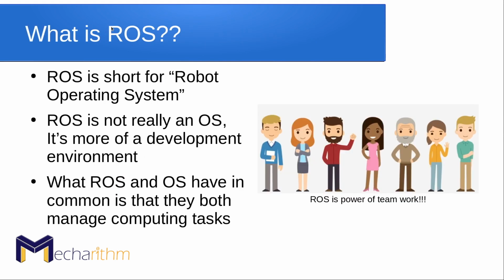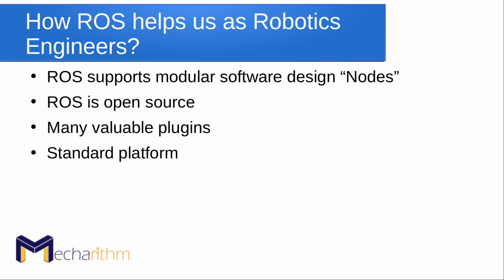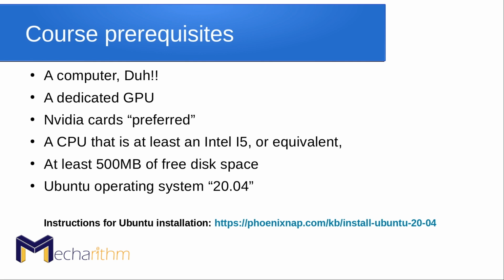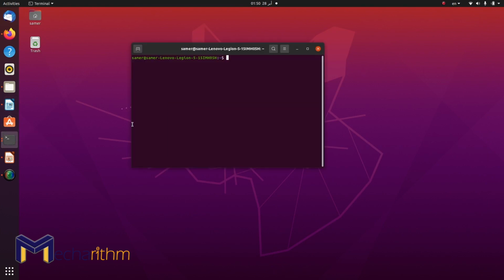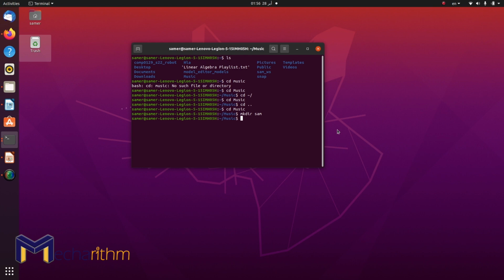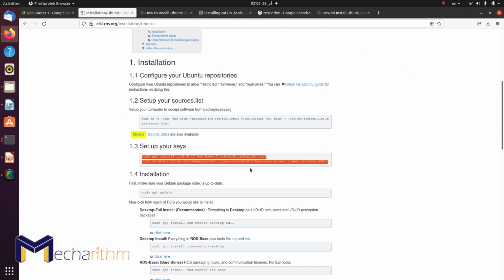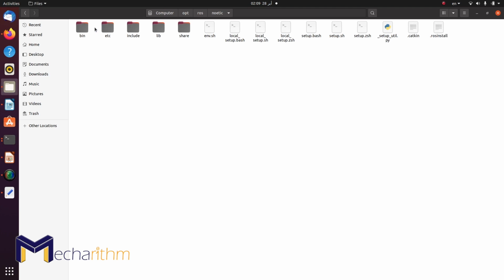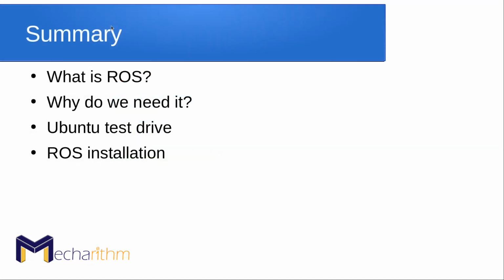What is Robot Operating System (ROS)? | ROS 101 | ROS Tutorials for Beginners | Lesson 1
In this lesson, you will learn what the Robot Operating System (ROS) is, why we need ROS, Ubuntu test drive, and ROS installation.